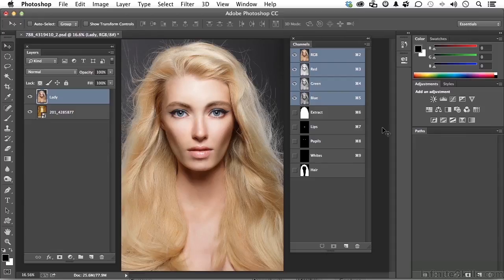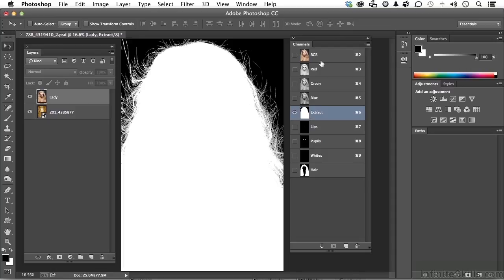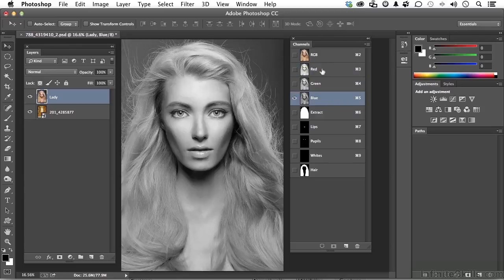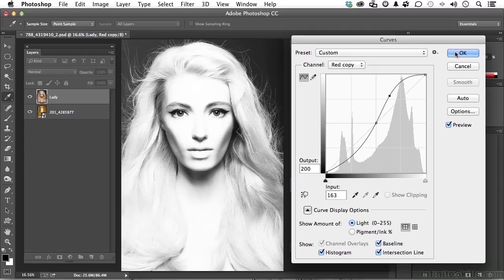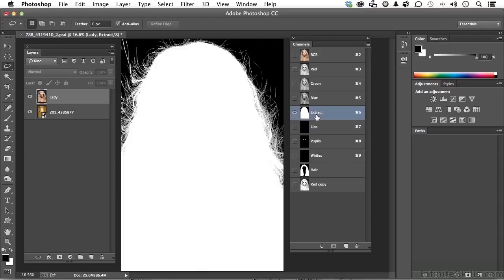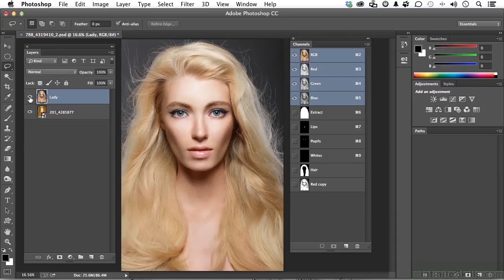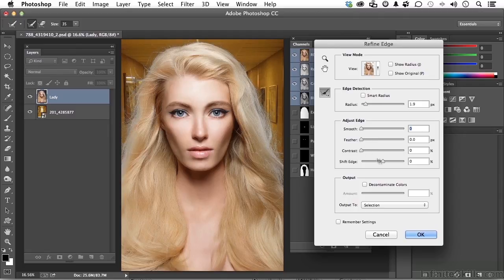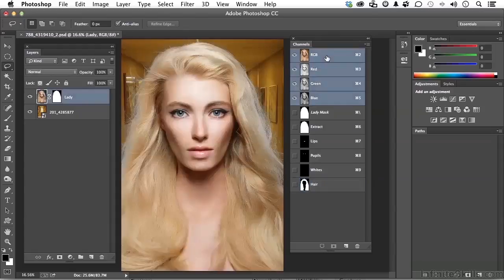16 05 Removing The Background Of A Complex Image